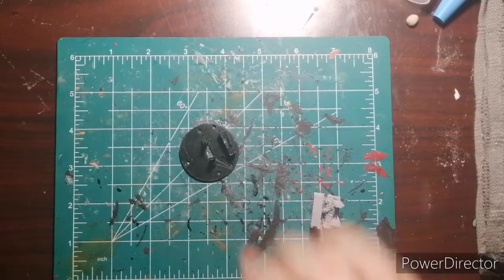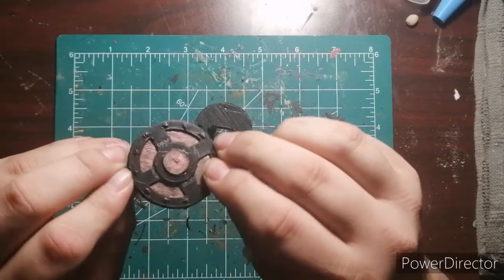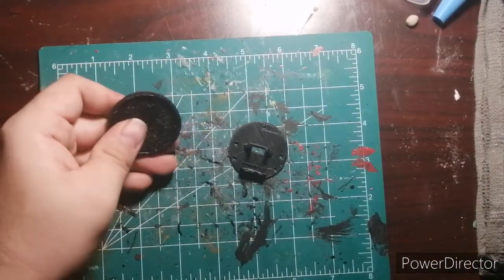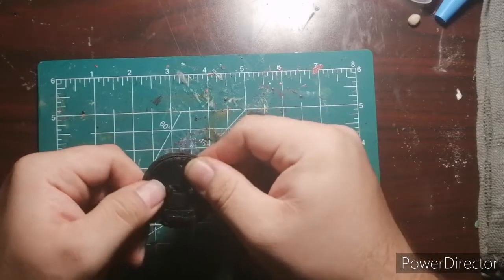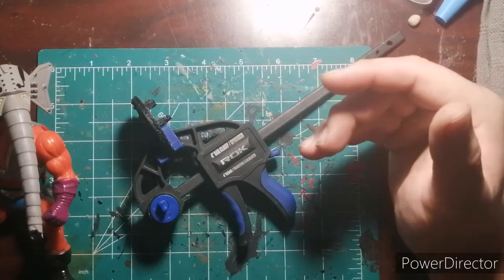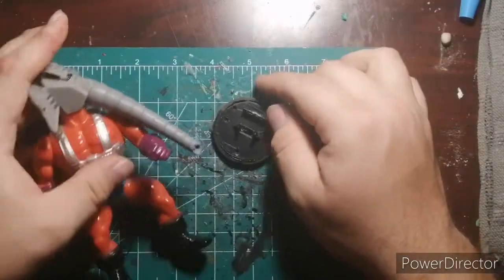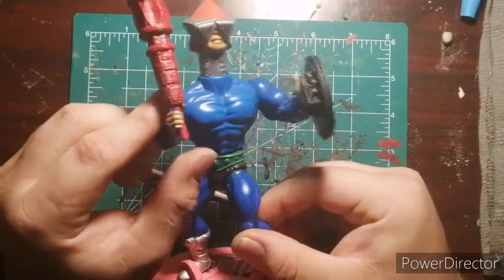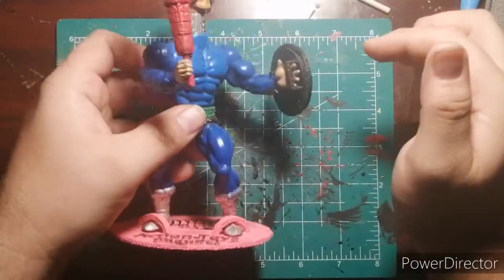3d printed he man shield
This was a fun project I'm going to change up the model and make it available on my thingiverse.

If you would like to help out the channel more and offer a little support for my art. I just love having you guys here with me!! Thank you so much for the support from the bottom of my heart!! All donations go back into improving the channel and for 3D printing supplies or materials so I can keep creating awesome art to share with you guys.

The Actions Toys Channel social medias and stuff